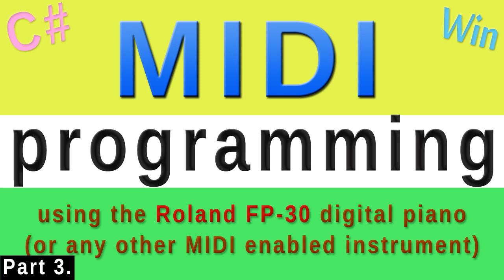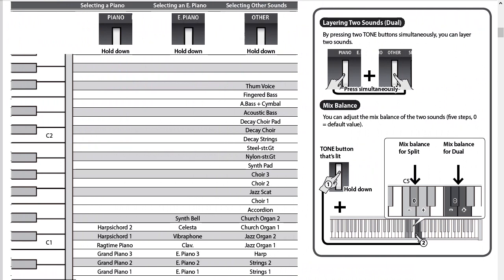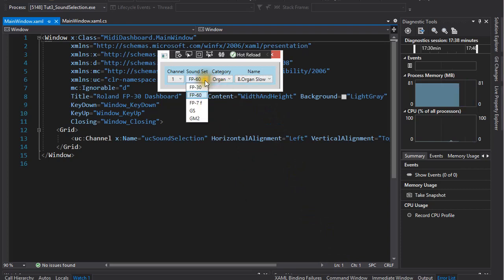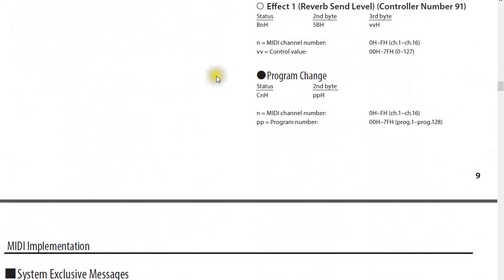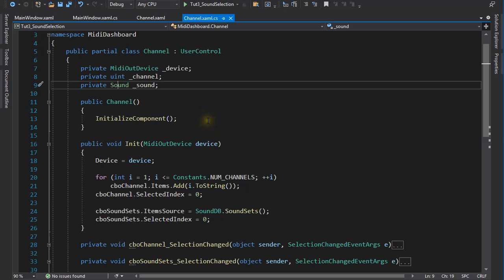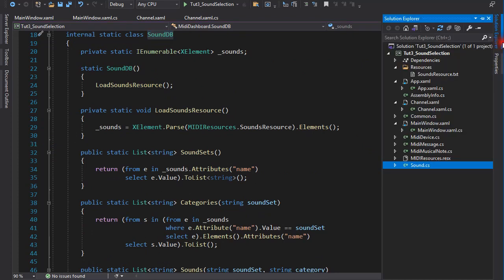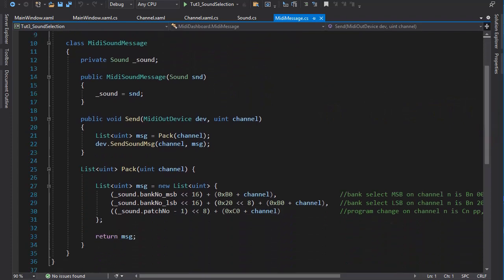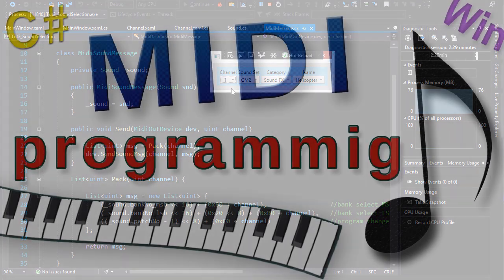MIDI Programming in C# - Part 3 - Selecting sounds (test target: Roland FP-30 digital piano)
Write a program in C# to manipulate the internal settings of your MIDI keyboard. Discover 'hidden' capabilities. This tutorial will show you how.